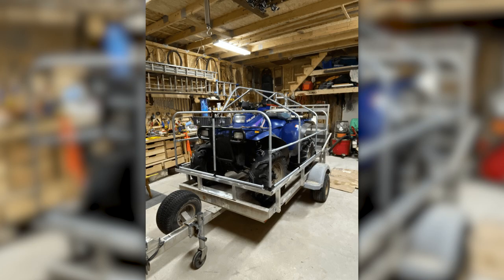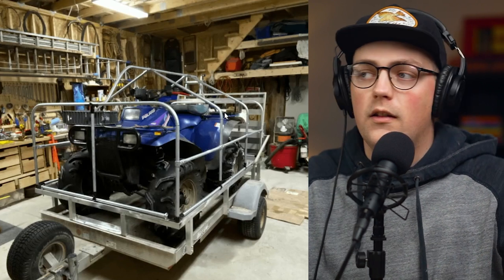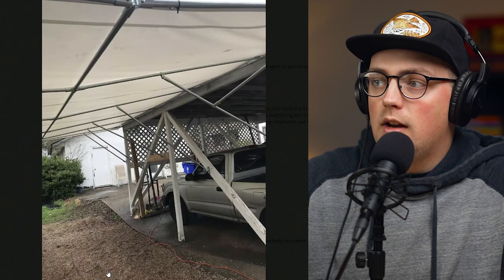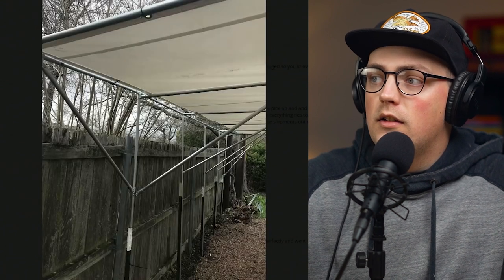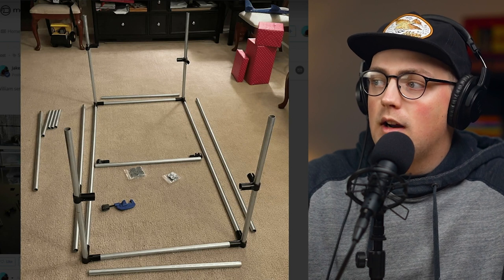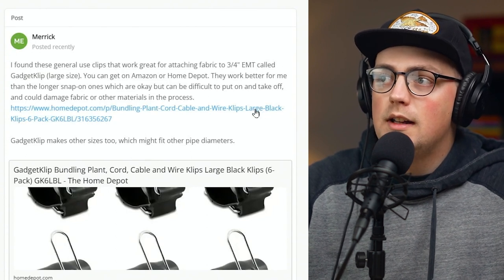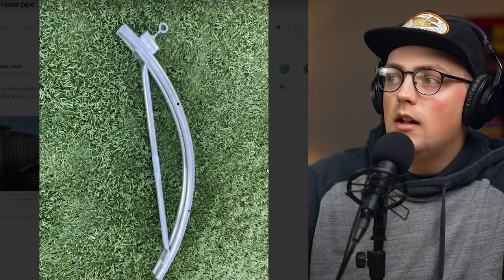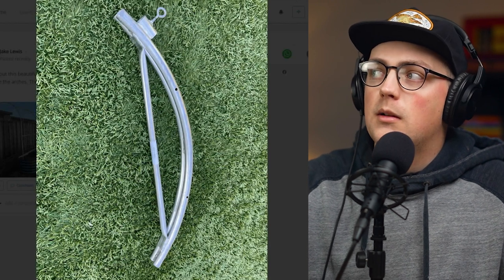Hingeable Trailer Cover & More Builds Made With Pipes & Connectors!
In today's DIY build roundup, we showcase a 4-wheeler cover, a parking shade, a pet enclosure stand, a fabric clip hack, and a plant trellis.

Chapters:
0:00 - Intro
0:10 - ATV Cover
1:39 - Parking Shade
3:23 - Pet Enclosure Stand
4:37 - Pipe Clip Hack
5:15 - Arching Plant Trellis
6:34 - Outro